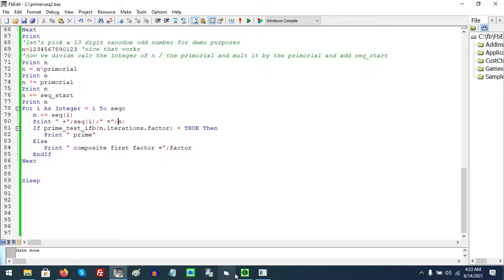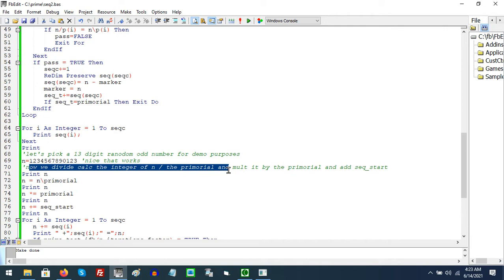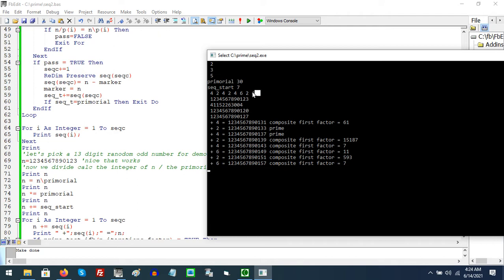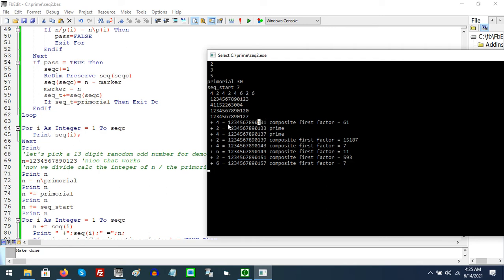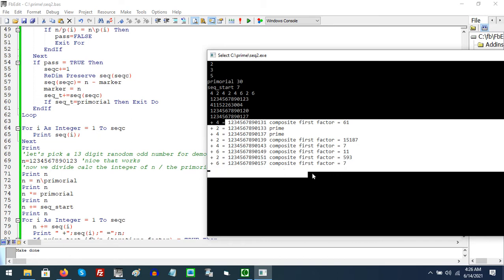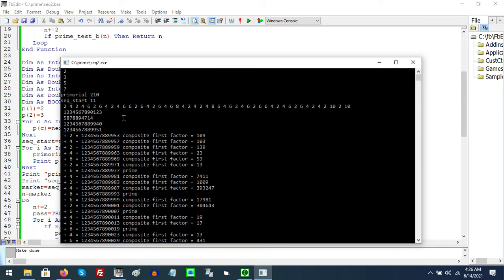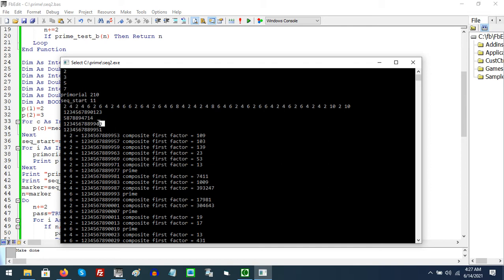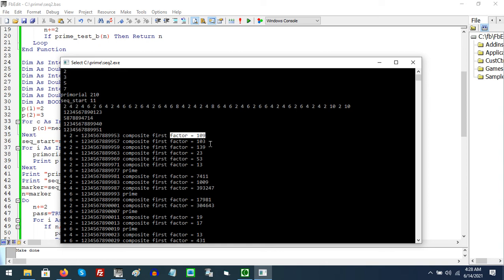prime fun 4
Using the sequence to help build a list of potentially prime numbers